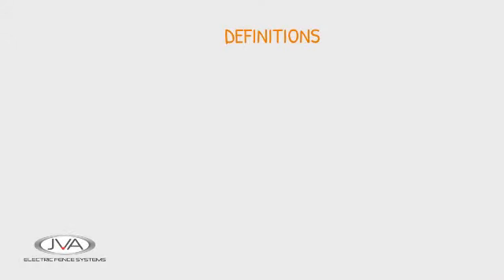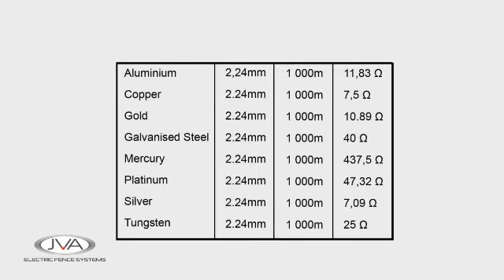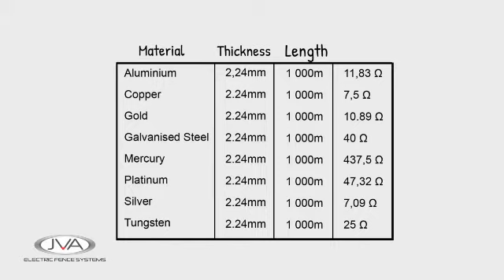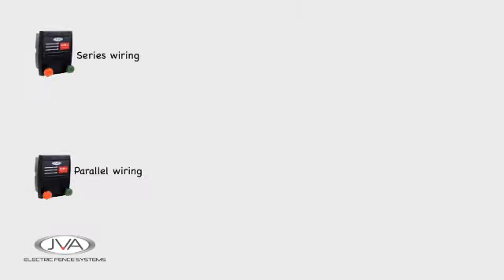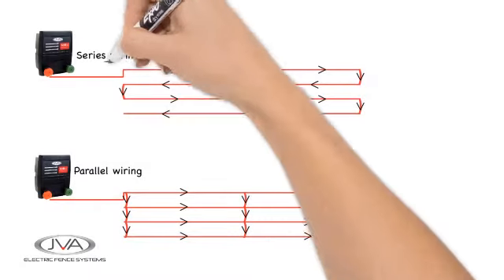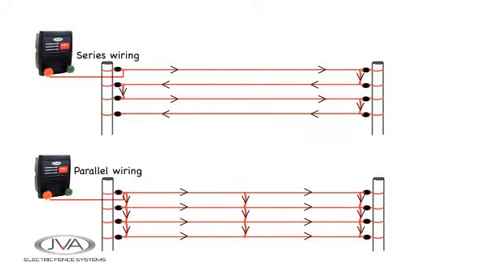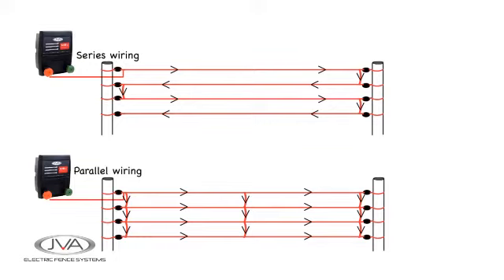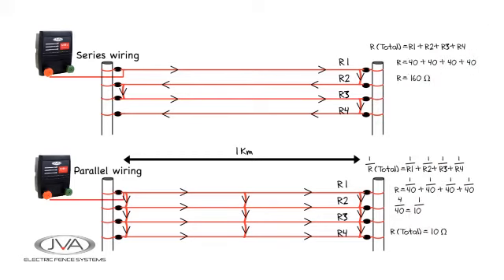5 Wiring Configurations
Wiring options